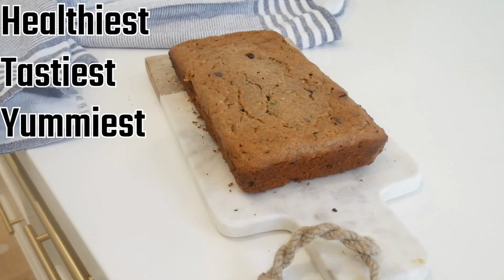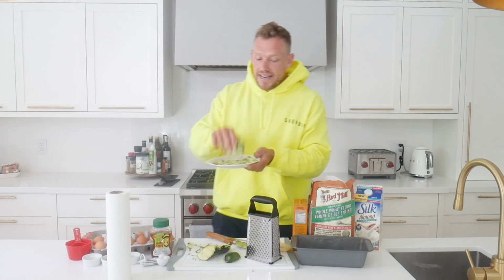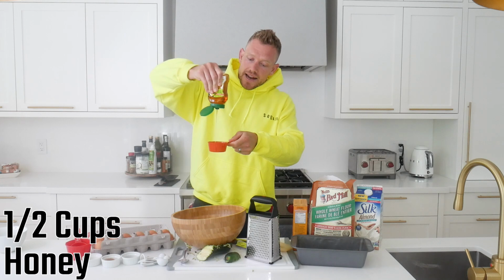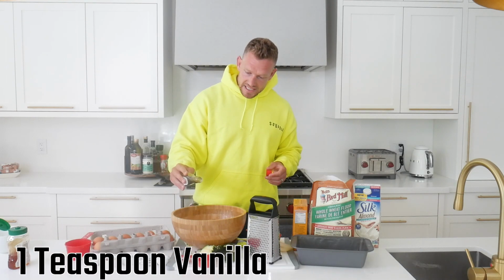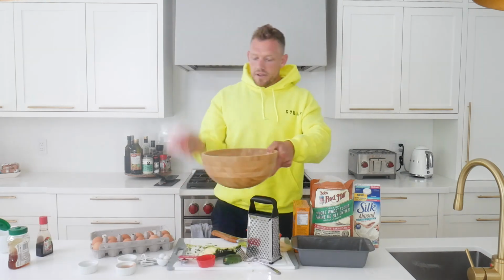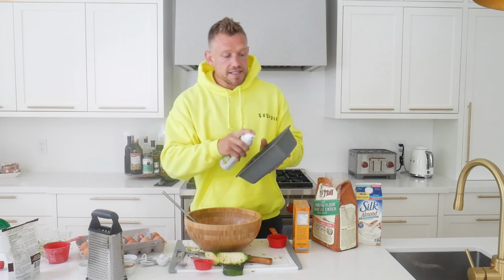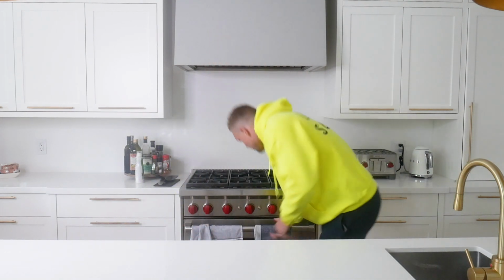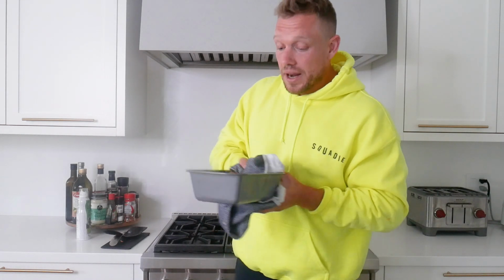HOW TO MAKE HEALTHY ZUCCHINI BREAD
HEALTHY ZUCCHINI BREAD RECIPE!!!

This healthy, tasty, zucchini bread is SO easy to make and tastes incredible. It's perfectly moist, and filled with healthiness from the zucchini. I also added a chocolatey twist (don't worry, the chocolate chips contain zero sugar). That way, you'll get your sweet tooth fix without spiking your blood sugar levels! Similarly, despite the sweetness, this zucchi bread is lower in sugar and refined sugars. This is not like your typical sweet, quick bread that contains one cup plus of white sugar!!!

This zucchini bread also contains two full cups of shredded zucchini, and somehow, still doesn't have a strong zucchini taste. This is a GREAT way to introduce a healthy alternative to your kids, partner, or family without anyone knowing the difference. More nutrients, and fibre means it's a win, win for everyone!!

TAG ME WHEN YOU MAKE THIS RECIPE ON INSTAGRAM @LEANSQUAD

Learn more about the 30 DAY LEAN CHALLENGE and how a meal plan and workouts can help you get fitter, healthier and leaner than ever before by visiting